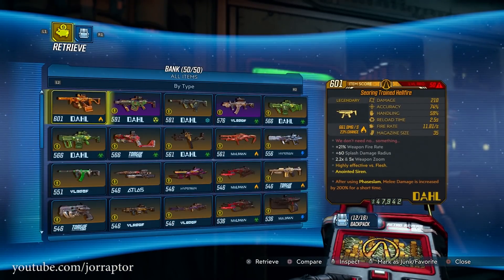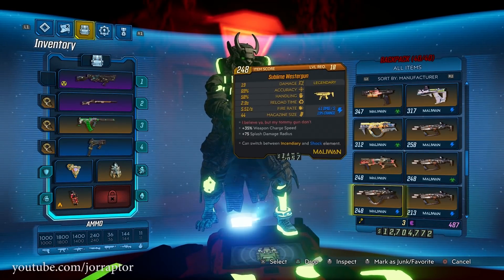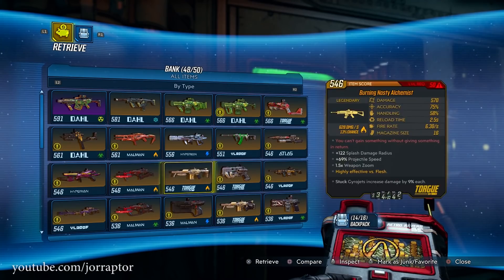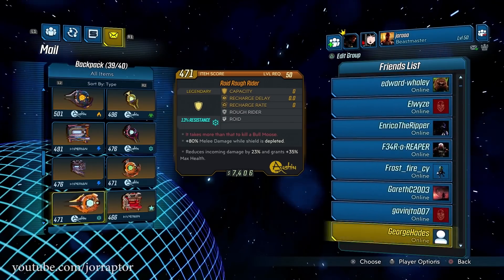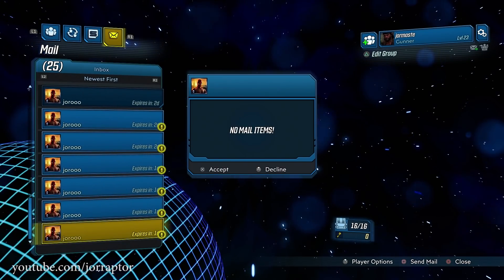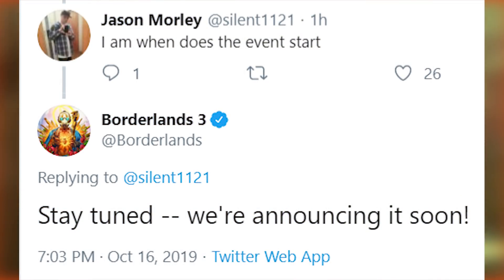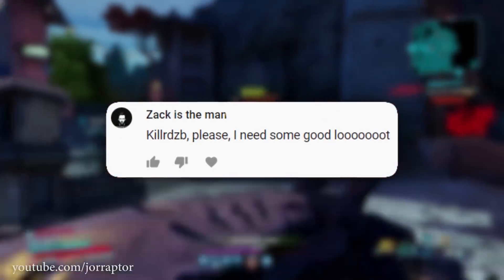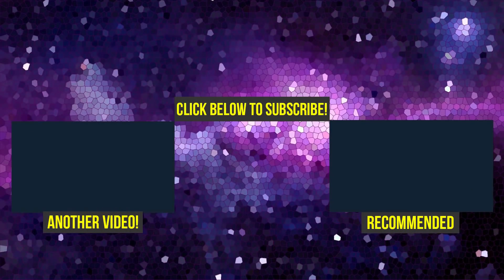Borderlands 3 Tips And Tricks - How To Store More Legendary Weapons Despite Limited Bank Space (BL3)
Borderlands 3 tips and tricks for borderlands 3 bank space (bl3 tips and tricks - bl3 bank space) borderlands 3 legendary weapons

More Borderlands 3 gameplay Videos:
Borderlands 3 - New Event Announced, But It's Kind Of A Letdown (Borderlands 3 Eridium Farm - BL3)

Borderlands 3 - Major Patch, New Nerfs, Bank Space Update, Mayhem Mode Changes & More (BL3 Update):

Borderlands 3 Best Weapons You Want To Get Before The Event Is Over (BL3 Best Weapons)

Borderlands 3 Update 1.02 & New Nerfs OUT NOW - Everything You Need To Know (BL3 Update 1.02)

Borderlands 3 Fl4k Build - 1HP Tank Build Is A Lot Of Fun For Endgame (Borderlands 3 Flak Build)